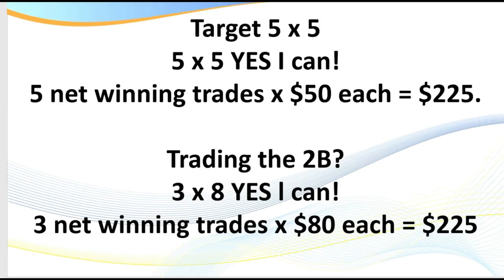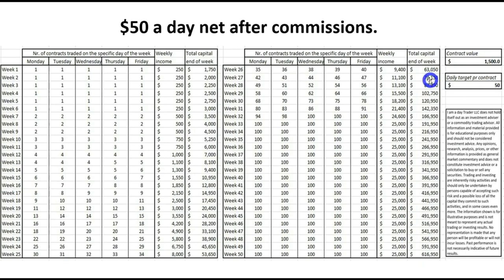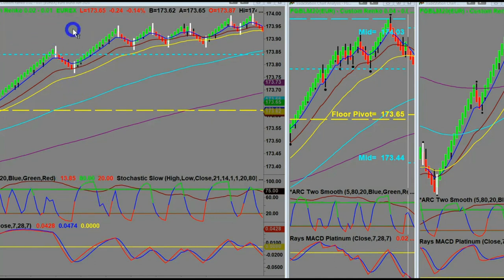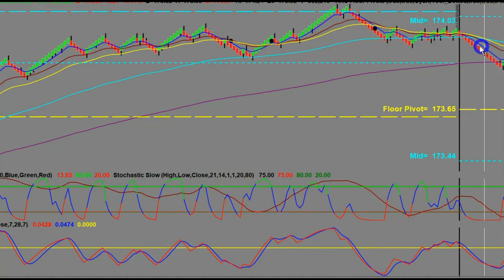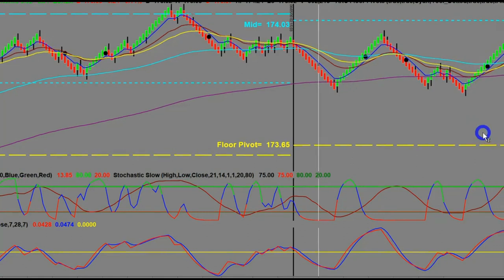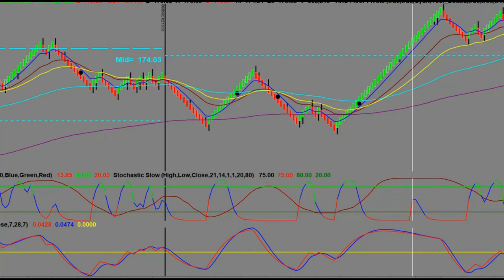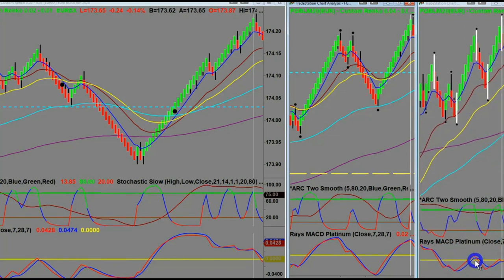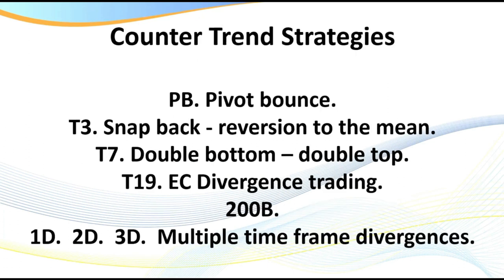✅ This is How You Day Trade. Step by Step